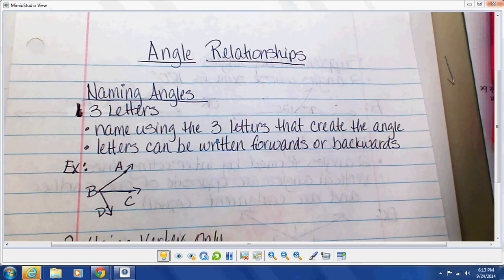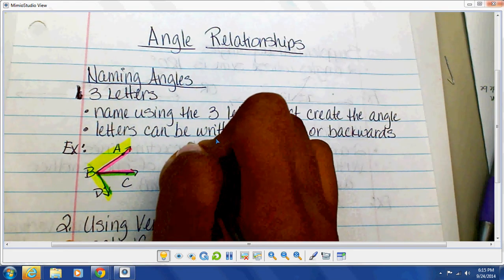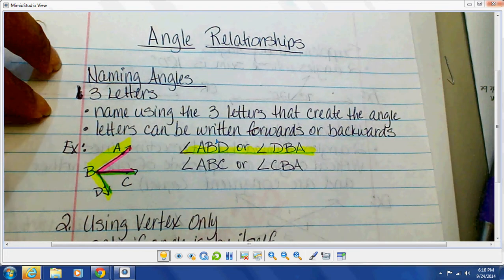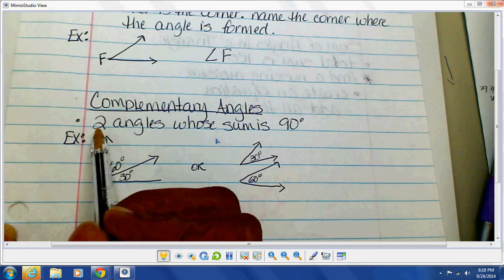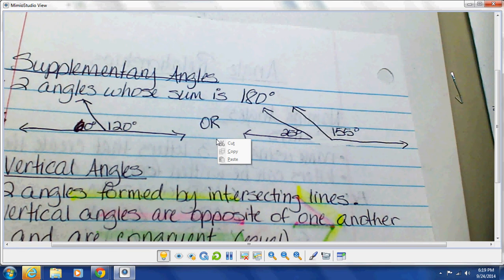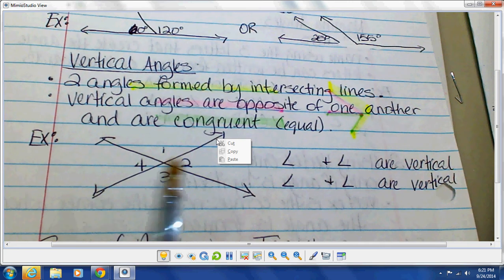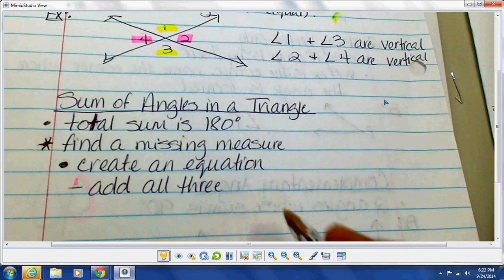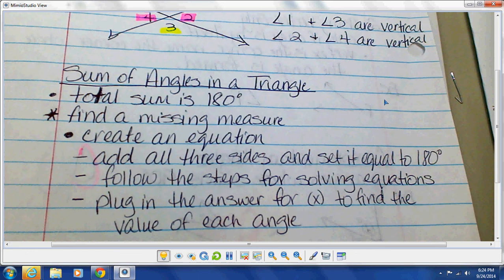Video Notes 11 - Composition Notebok Part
Video notes homework for 7th grades math classes due 9/25/14